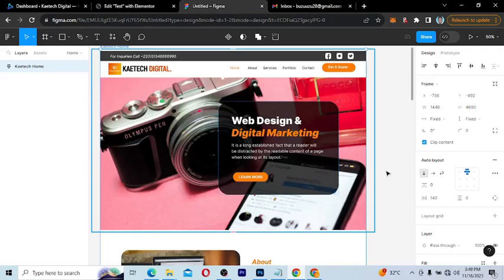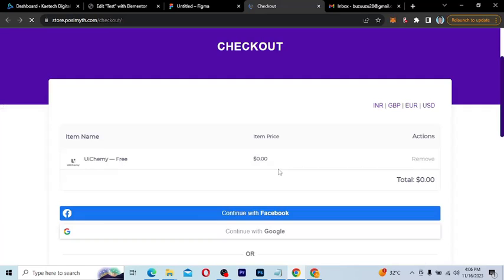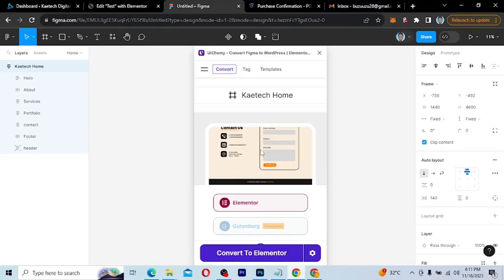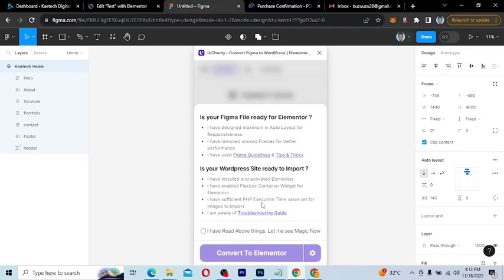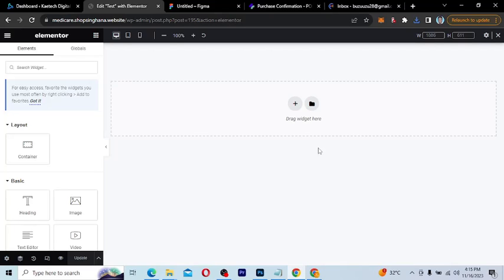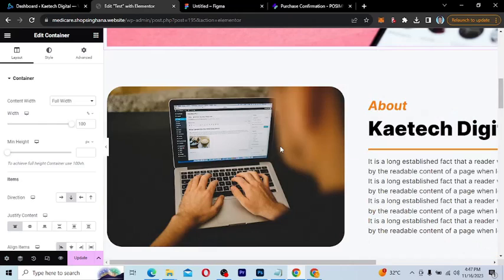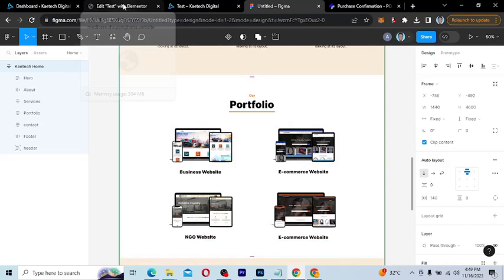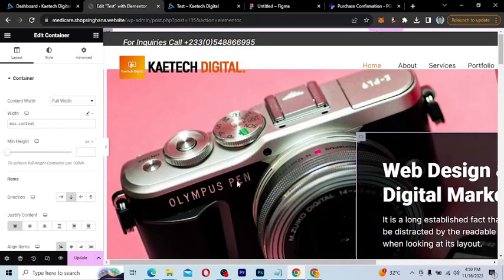How to convert Figma design into Elementor - Figma to WordPress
In this tutorial, we will convert a Figma design into a WordPress website. Converting a Figma to Elementor.